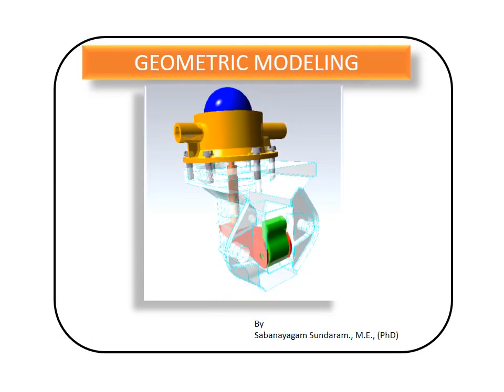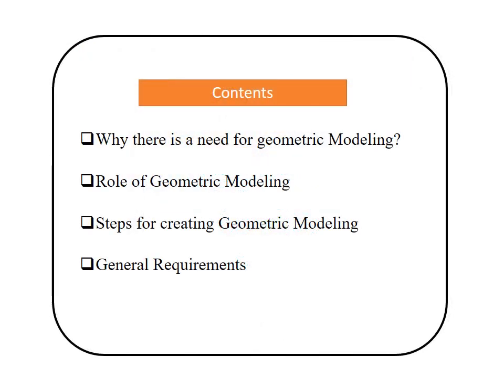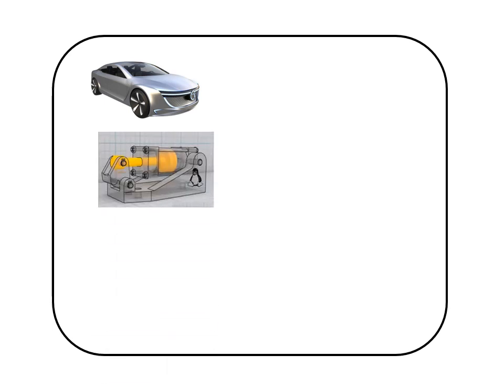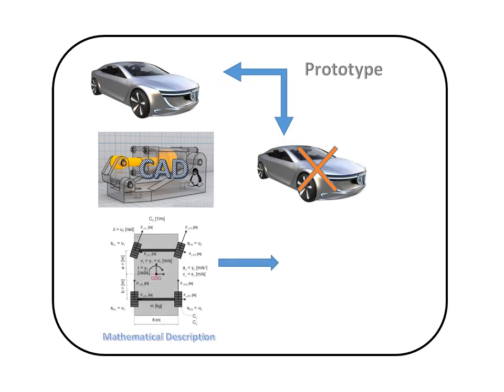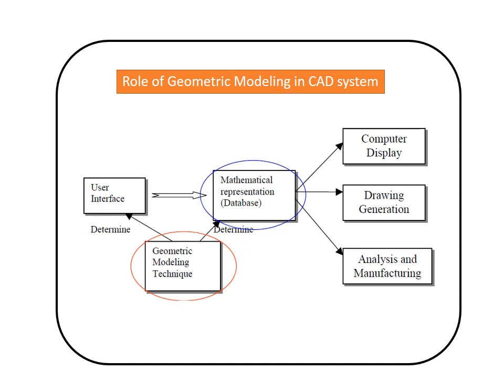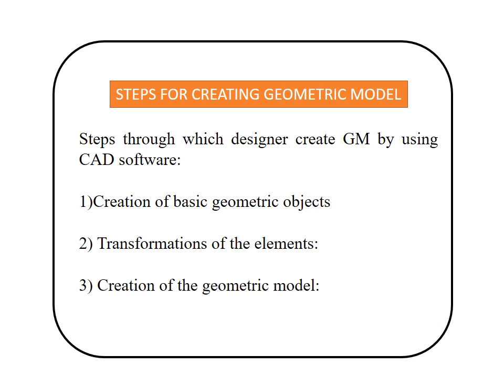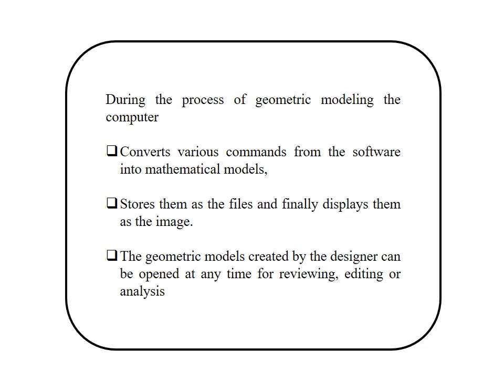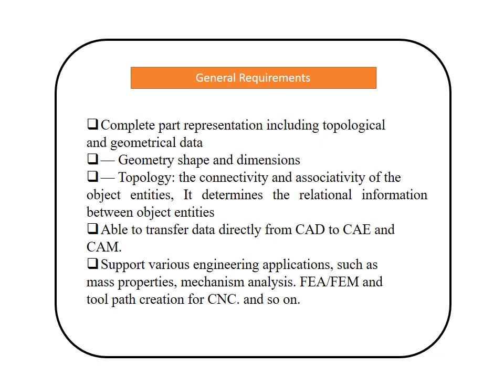Geometric Modeling ME8691 CADM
In this video, Geometric modeling is explained in detail with an example.
Since it is the basic technique to derive all the 3D models of any object for further modeling and nalysis and hence the designed product can be converted into End product for sale.
Regards
Sabanayagam Sundaram., M.E., (PhD)